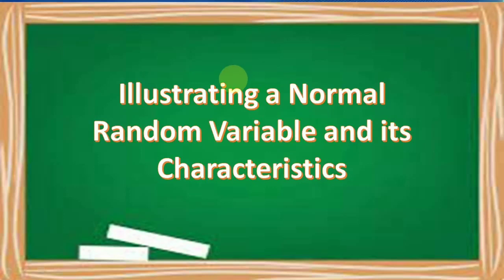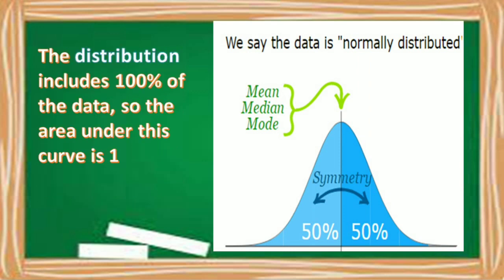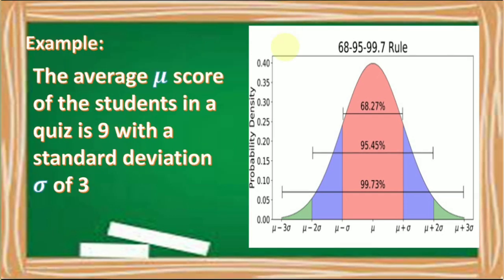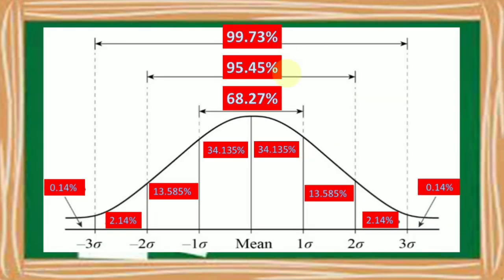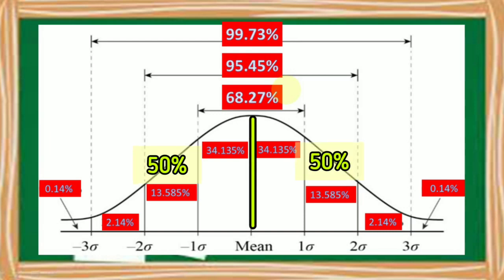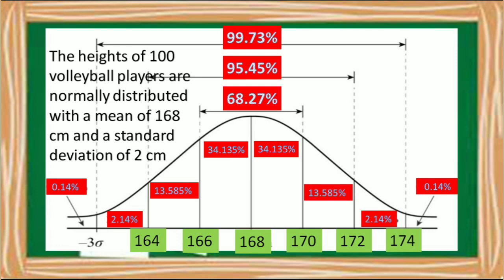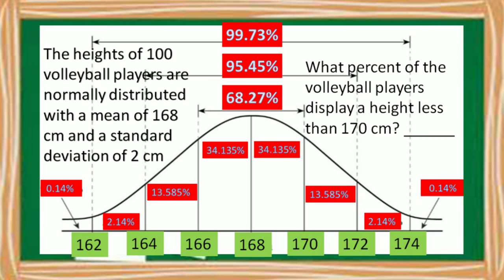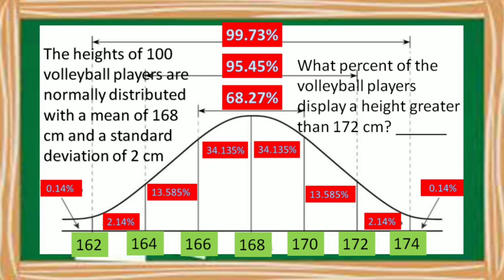Illustrating a Normal Random Variable and its Characteristics (Normal Distribution) | Statistics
Illustrating a Normal Random Variable and its Characteristics (Normal Distribution) | Statistics and Probability

Module 3
Lesson 3